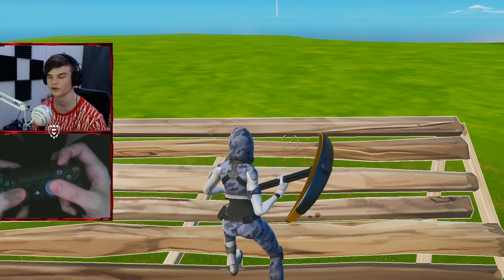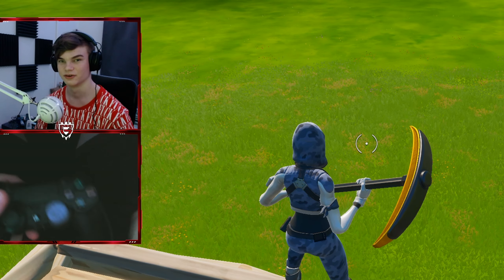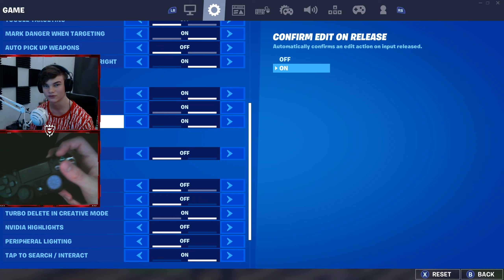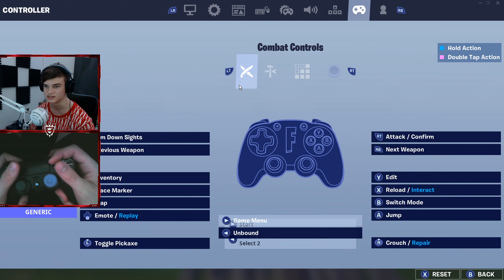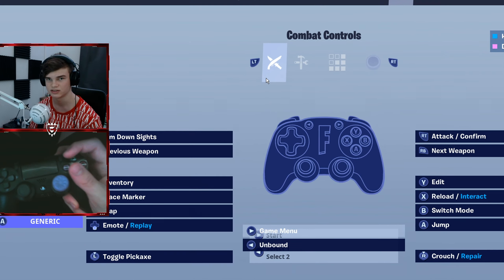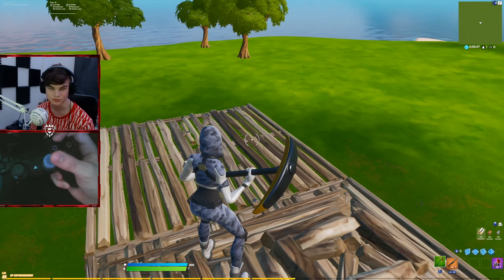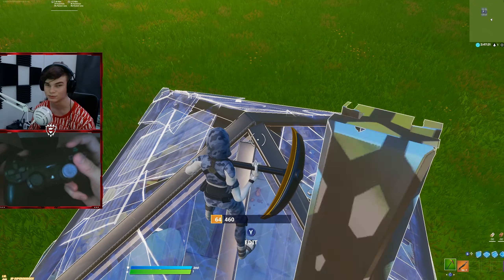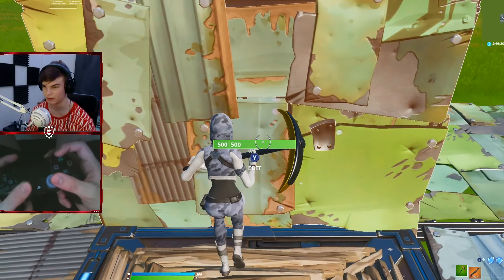How To Become A Fast Editor In Fortnite *UPDATED* (Handcam, Tutorial + Best Settings)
Make sure you guys are using my support a creator code in the item shop: dymbz (ad)

Song: Juice wrld, xxxTentacion and lil peep - im here

Topics covered -